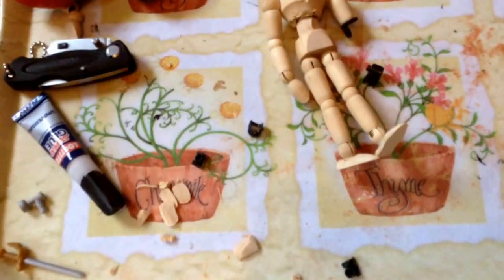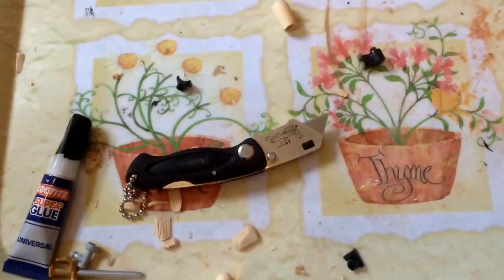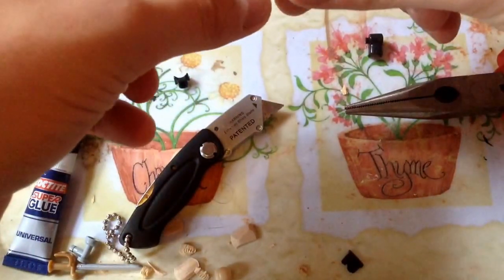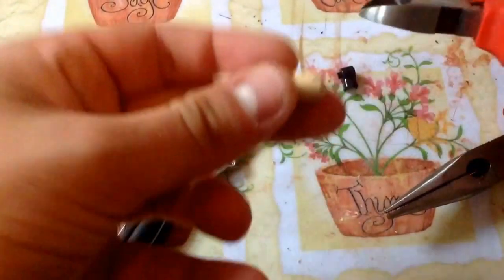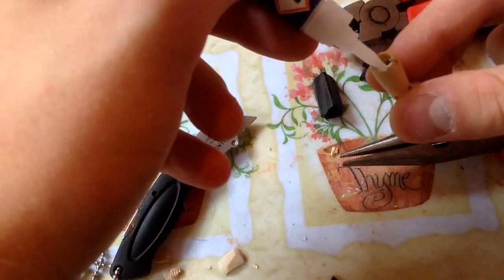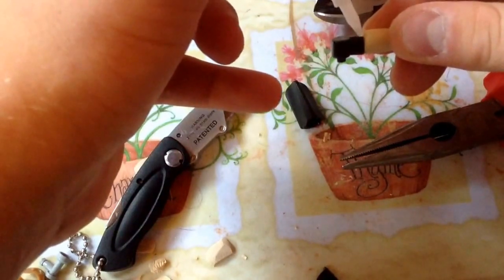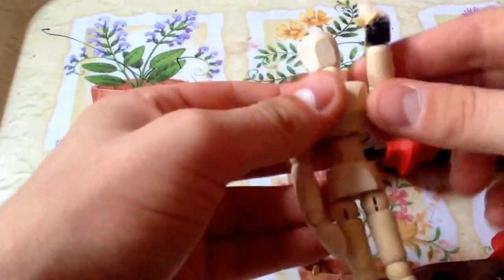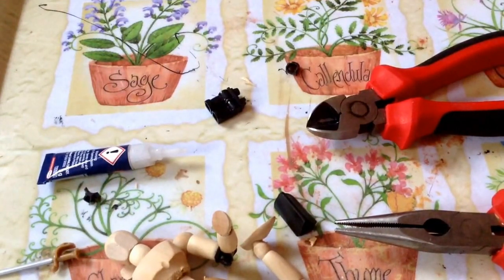Five nights at freddys foxy action figure tutorial part 2